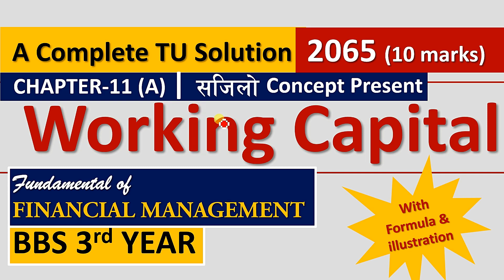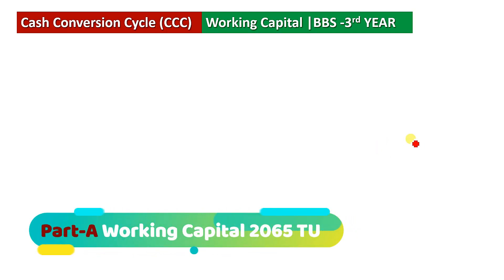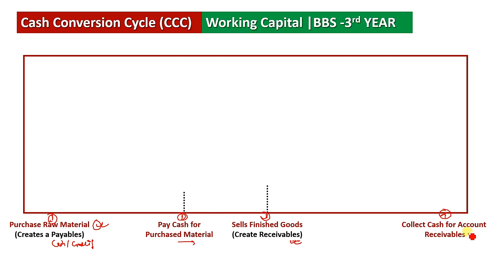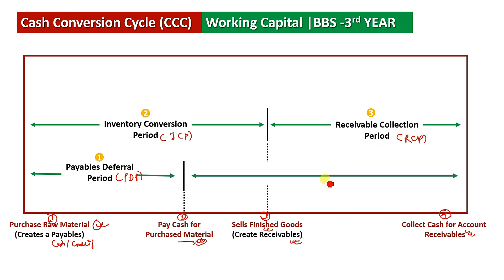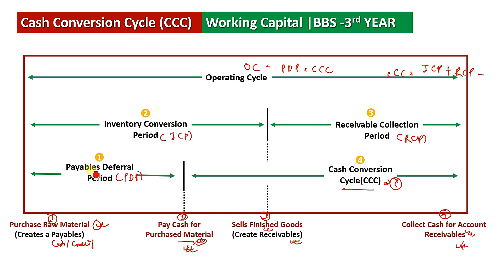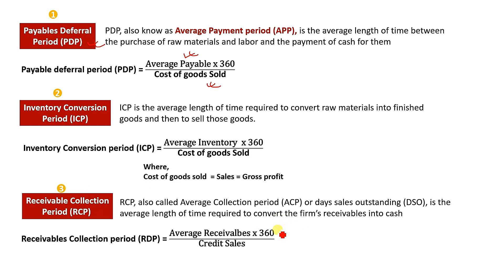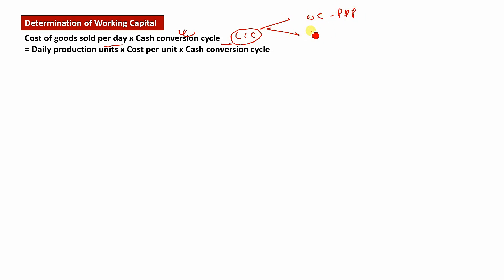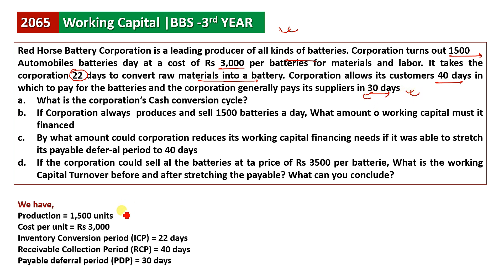BBS 3rd Year Finance Old Course | Chapter 11 🏆🏆 Working Capital Management 🎯🎯 2065 TU Solution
In this video, I provide detailed solutions to the 2065 TU exam problems related to Working Capital Management for BBS 3rd Year Financial Management. You will learn how to effectively approach and solve these numerical problems, gaining insights into the key concepts of managing a company's short-term assets and liabilities.

📌 What’s Covered:

Overview of Working Capital Management principles
Importance of managing current assets and liabilities
Key concepts and formulas related to working capital
Step-by-step solutions for the 2065 TU numerical problems
Practical examples to illustrate the concepts
This video is an essential resource for BBS 3rd Year students looking to master the Working Capital Management chapter and prepare thoroughly for their exams.